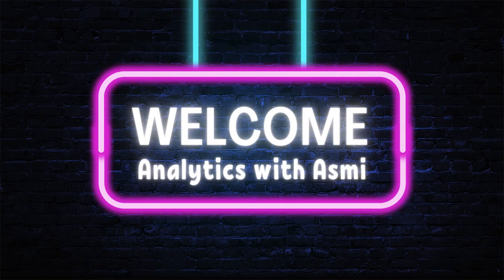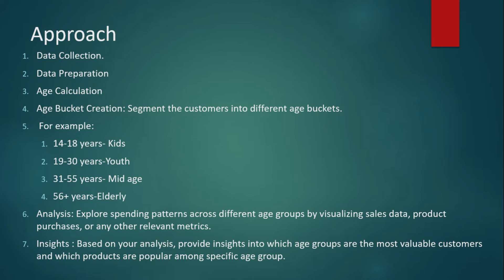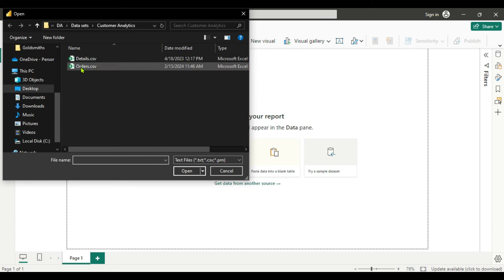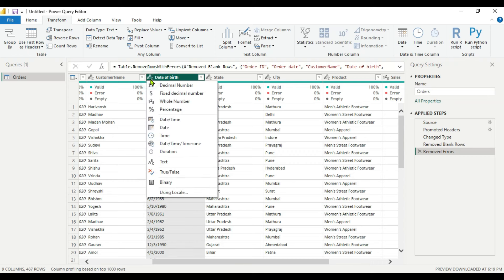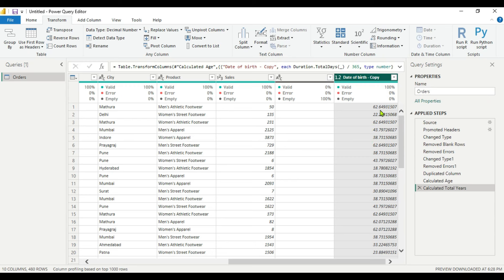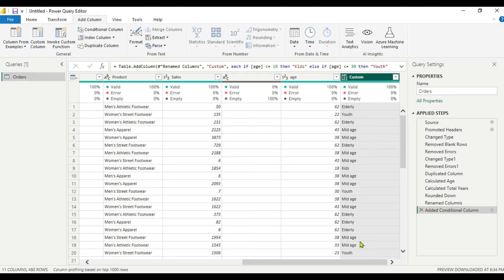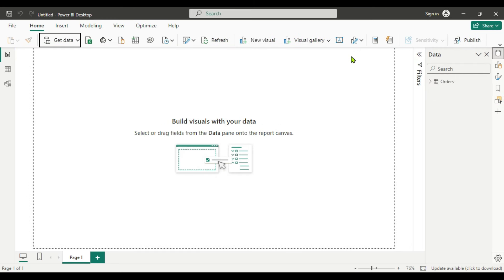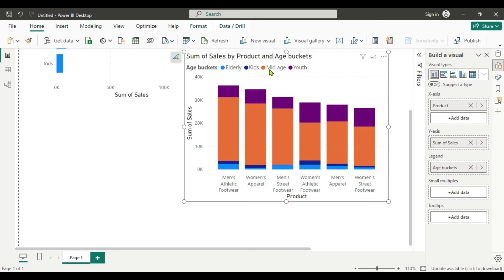Scenario based question with solution-5||Use case study of data analysis in retail industry|Power BI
In this video, we'll be answering scenario-based questions that you might encounter during job interviews or when working with clients. We won't just stop at presenting the questions – we'll walk through step-by-step solution, highlighting the strategy, technique, and Power BI functionalities used to address these challenges effectively.

In this video I am goin to explain how to find most valuable customers and product in demand which will help company to do targetting marketing and product development.

⭐⭐⭐Remember, it's all about mastering the art of data analysis and visualization, and with 'Analytics with Asmi,' you're well on your way to becoming a true analytics champion.

 📝 Questions or Suggestions? Drop your queries or suggestions in the comments section below! We love hearing from our community.